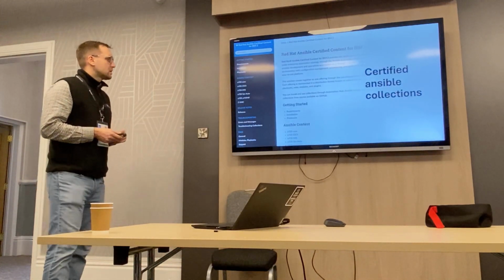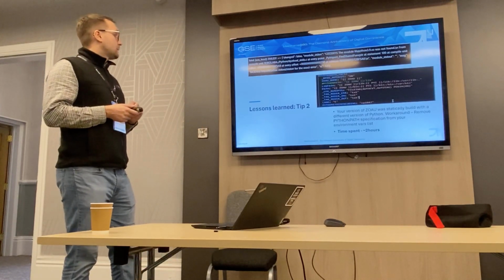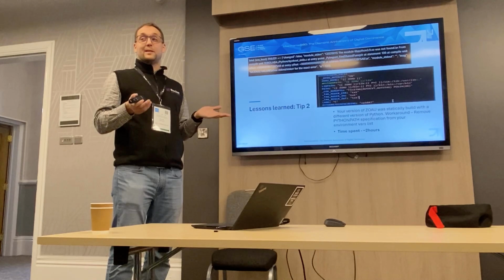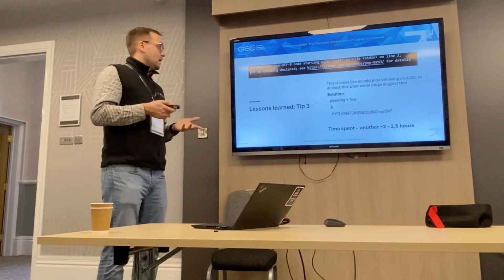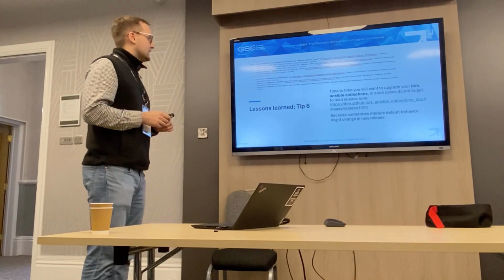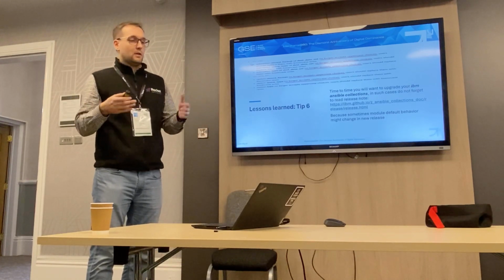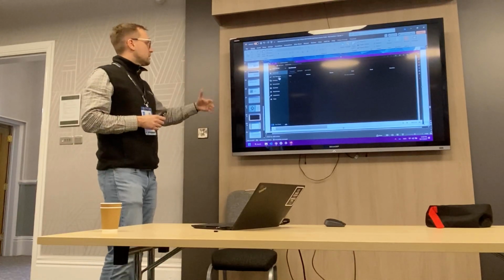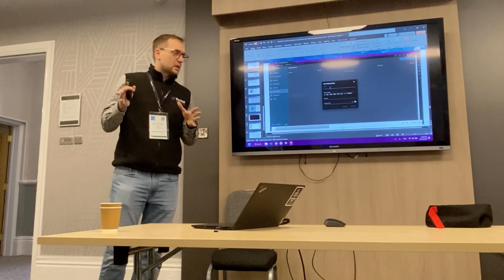Build End-to-End Automation in Just 3 Days with Ansible and Open Source Tools – No Problem!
In this session, you'll discover how to leverage Ansible and open source tools to create a fully automated self-service portal to deploy application or infrastructure changes to the target Mainframe system.
Speaker: Germanas Samrickis, Rocket Software UK Ltd